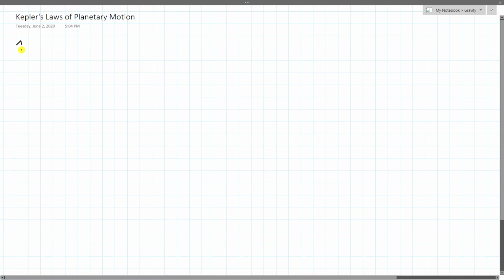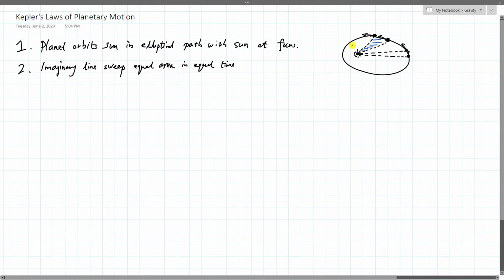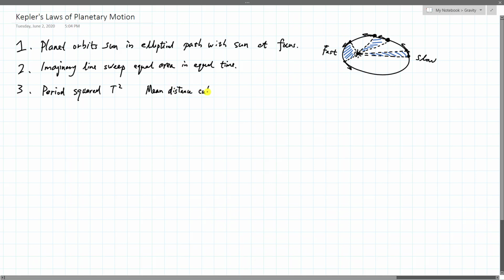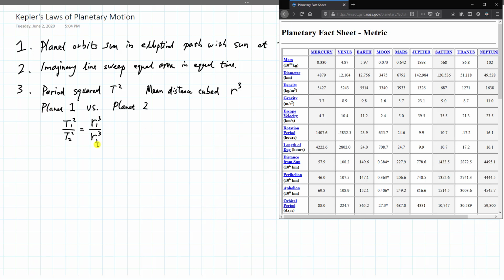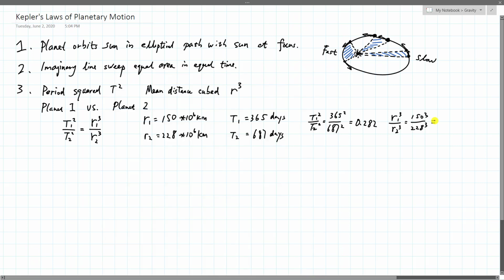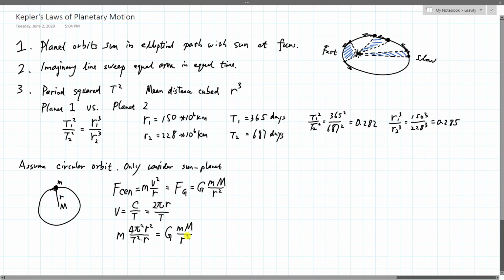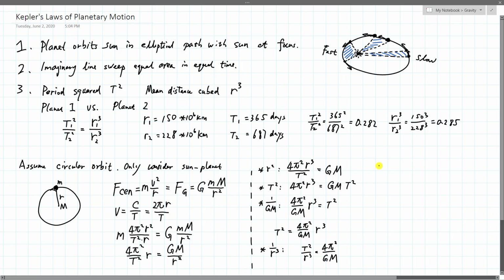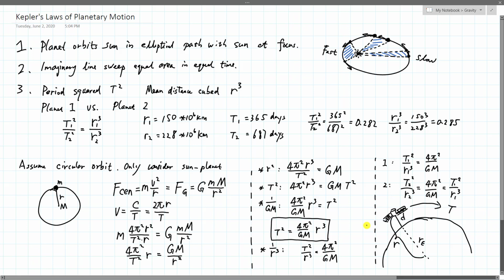Keplers Laws of Planetary Motion